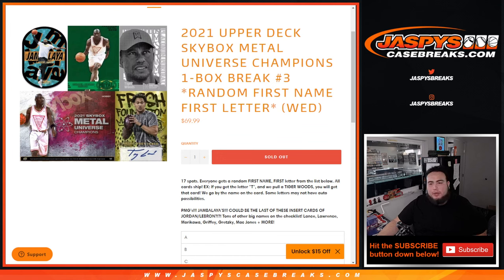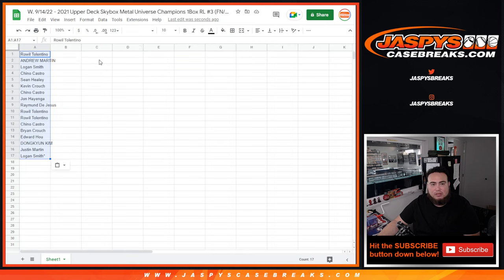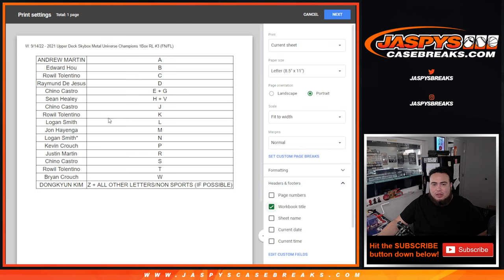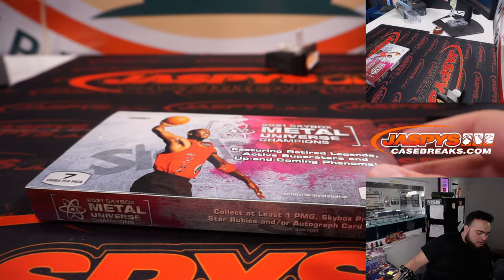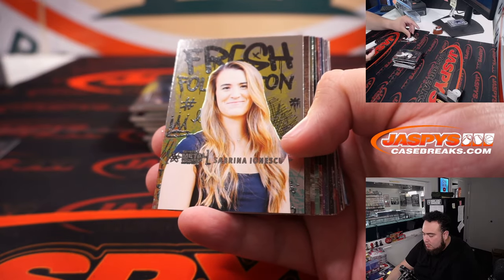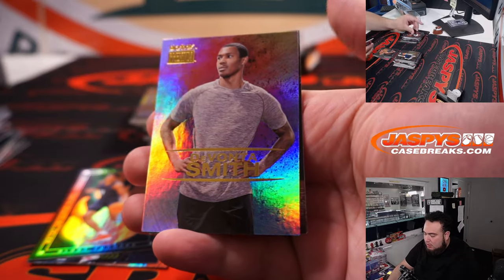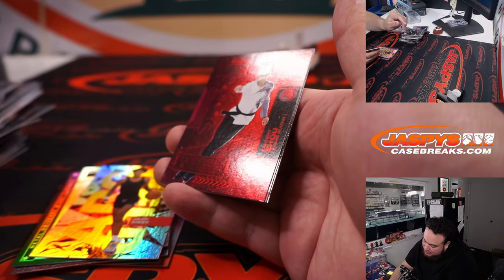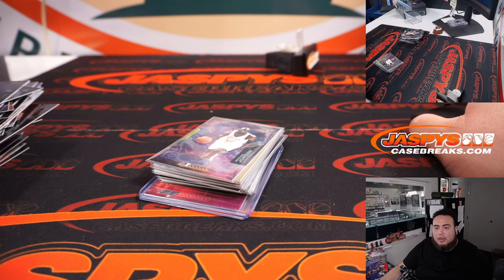W. 9/14/22 - 2021 Upper Deck Skybox Metal Universe Champions 1Box RL #3 (FN/FL)